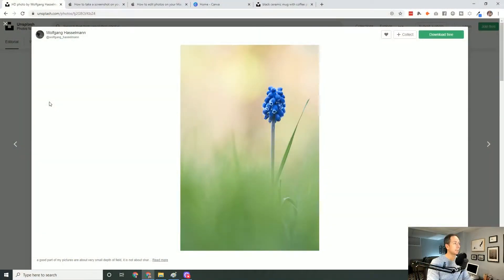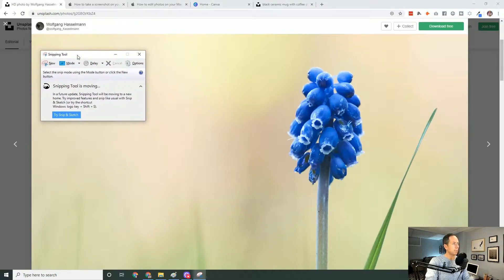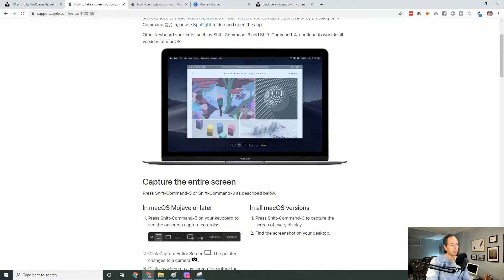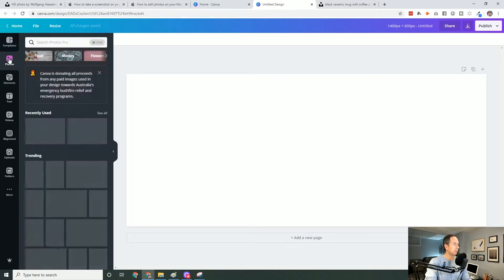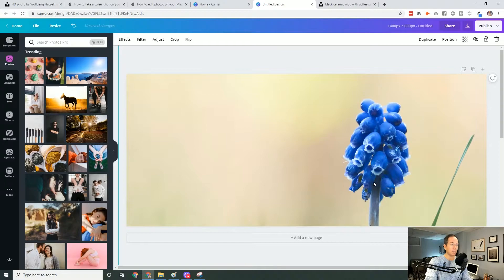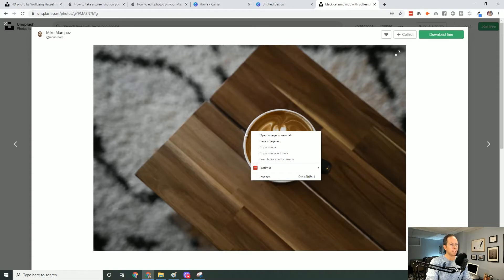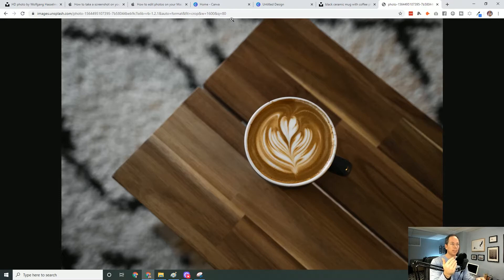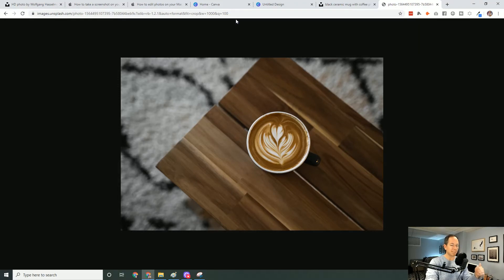Crop a Photo Quick Free and Easy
Sometimes you want to crop a photo but don't have Photoshop or even want to open it up each time.

In this video I discuss some quick, easy, and free ways you can crop your images exactly as you need them.